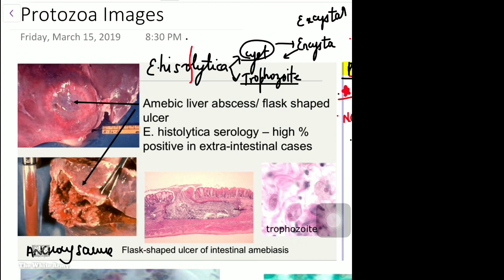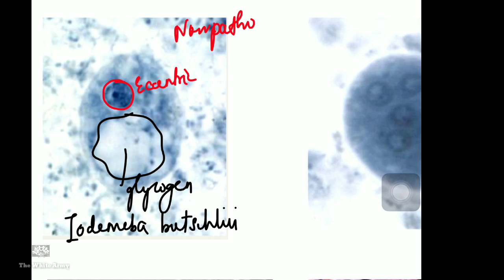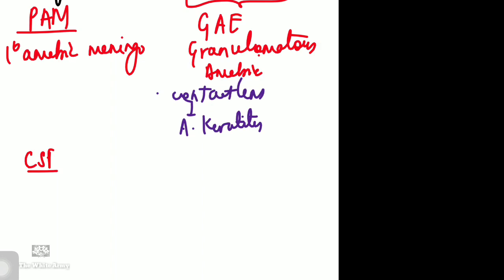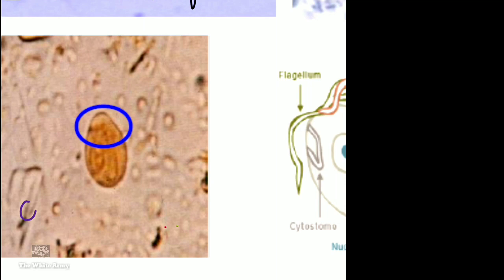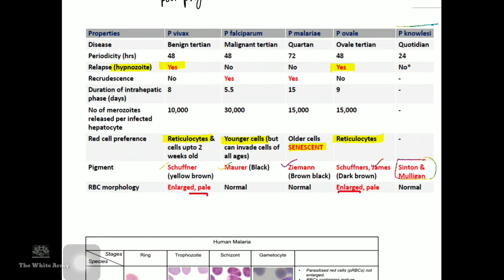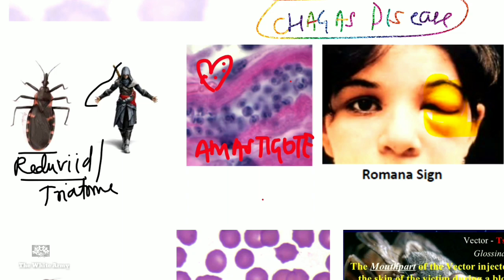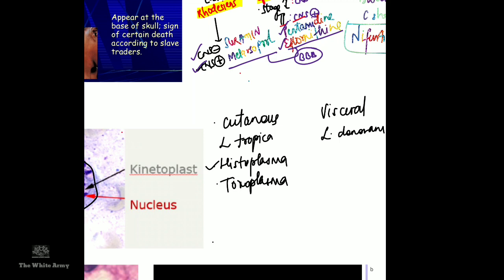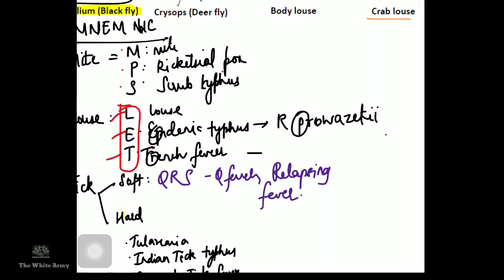PROTOZOA : MICROBIOLOGY | The White Army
Presented
 by
Dr. Vijay Balaji
MVJMC, Bengaluru.